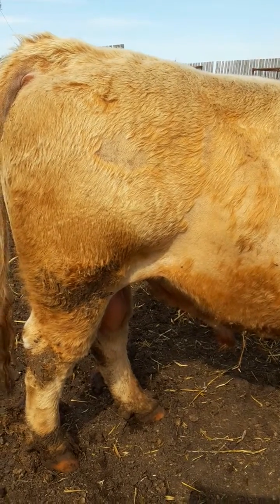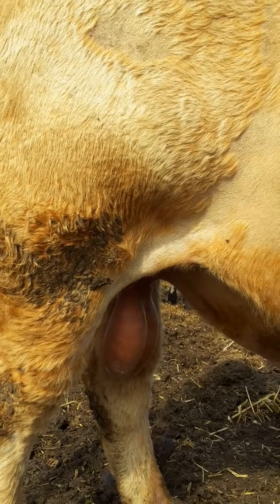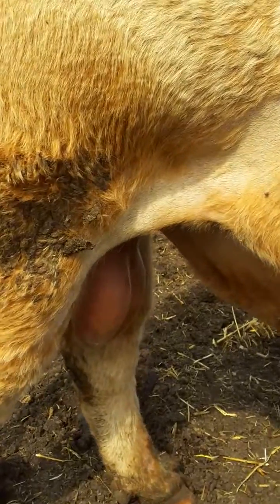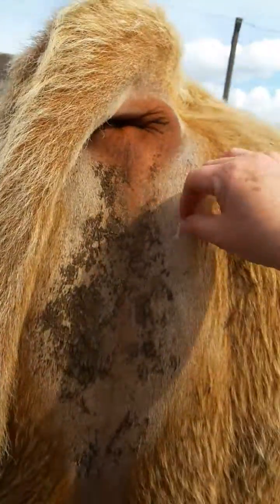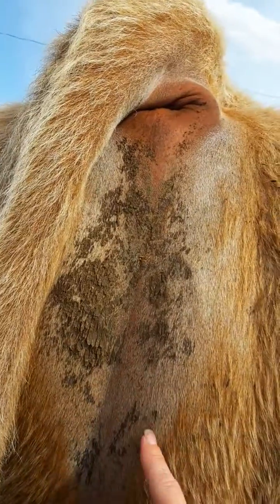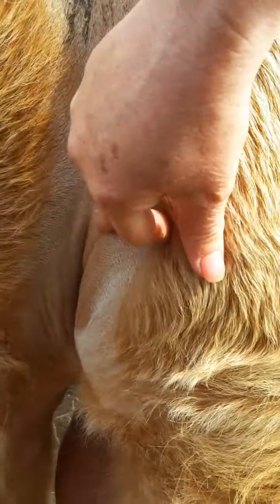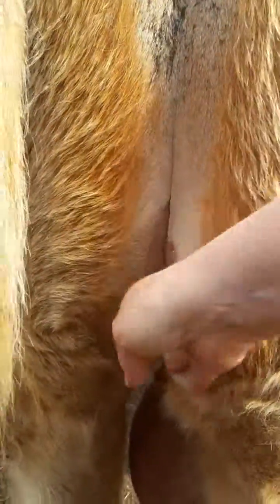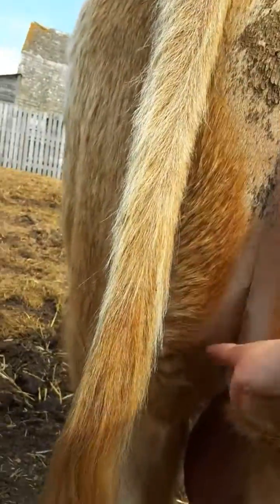5 year old Char-Lim bull. Escutcheon and Scrotum 1B